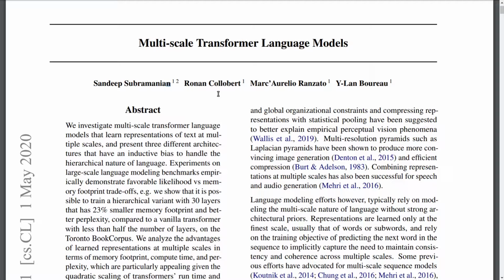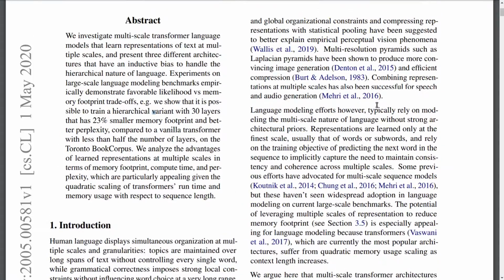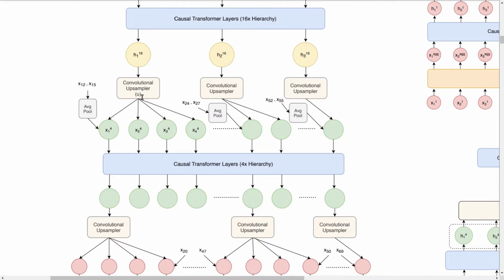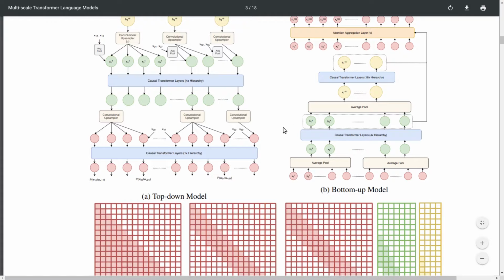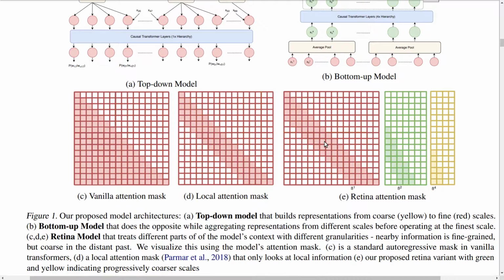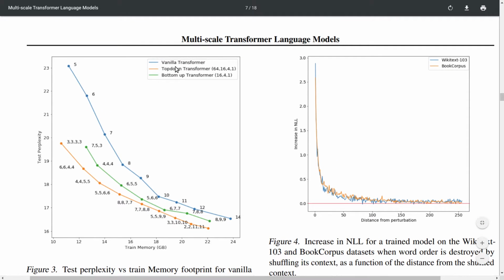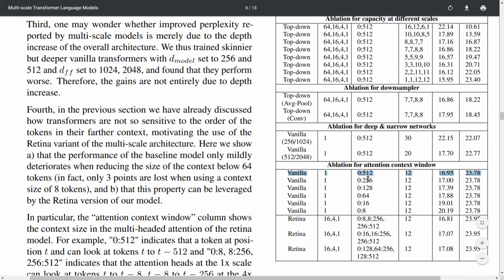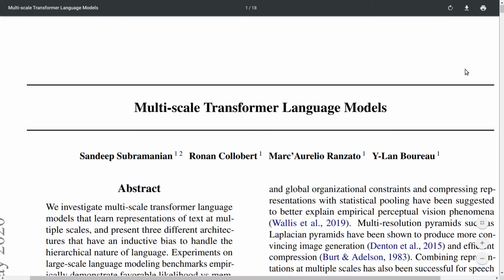Multi-scale Transformer Language Models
Abstract: We investigate multi-scale transformer language models that learn representations of text at multiple scales, and present three different architectures that have an inductive bias to handle the hierarchical nature of language. Experiments on large-scale language modeling benchmarks empirically demonstrate favorable likelihood vs memory footprint trade-offs, e.g. we show that it is possible to train a hierarchical variant with 30 layers that has 23% smaller memory footprint and better perplexity, compared to a vanilla transformer with less than half the number of layers, on the Toronto BookCorpus. We analyze the advantages of learned representations at multiple scales in terms of memory footprint, compute time, and perplexity, which are particularly appealing given the quadratic scaling of transformers' run time and memory usage with respect to sequence length.